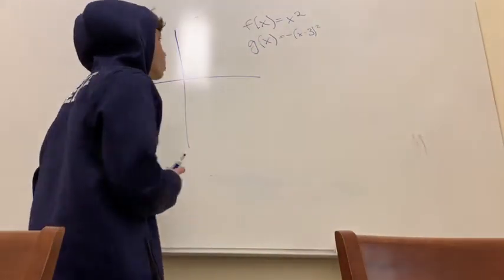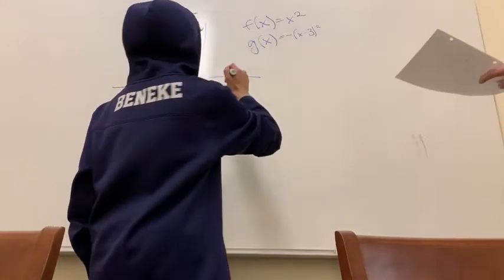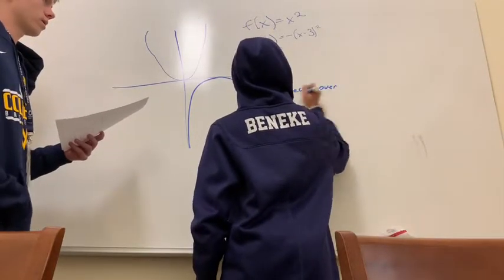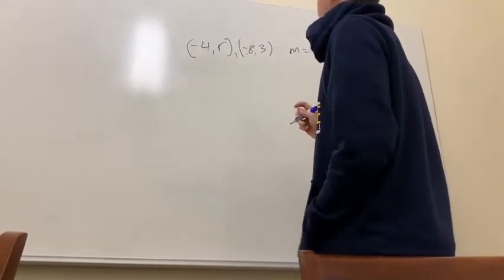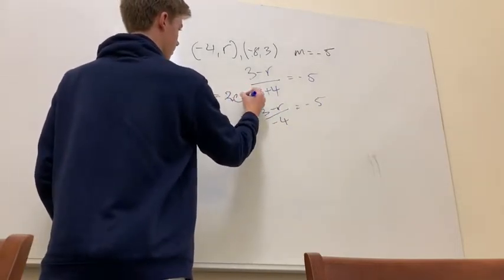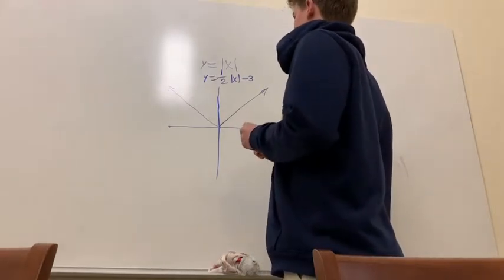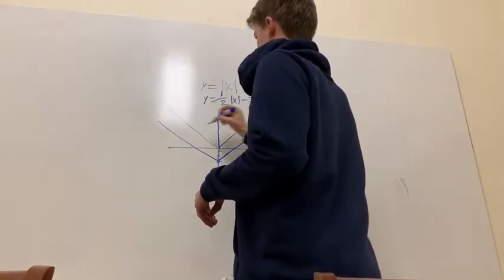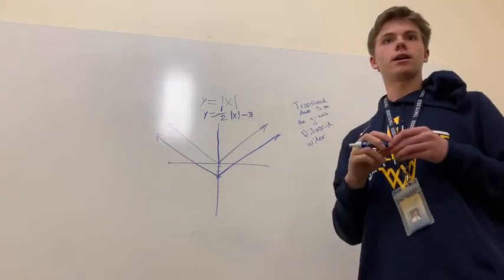My Movie 3